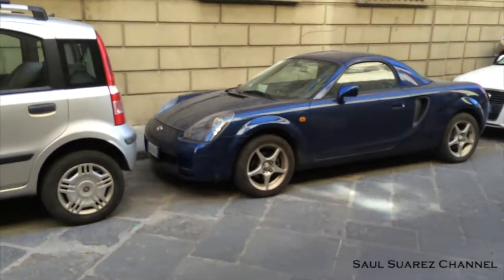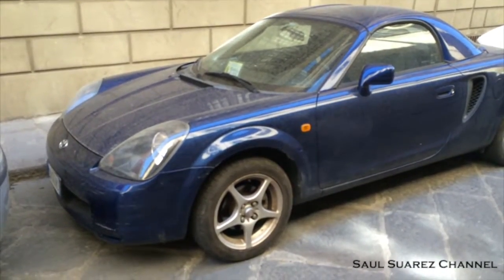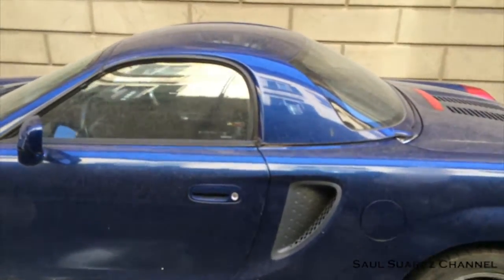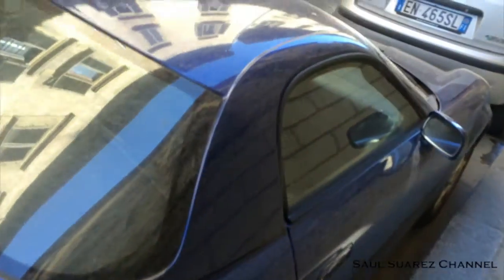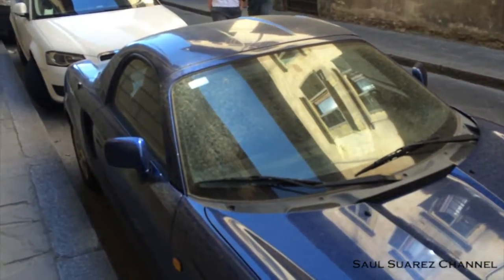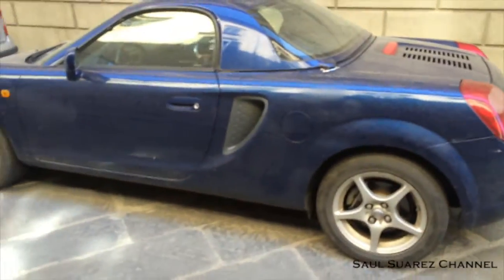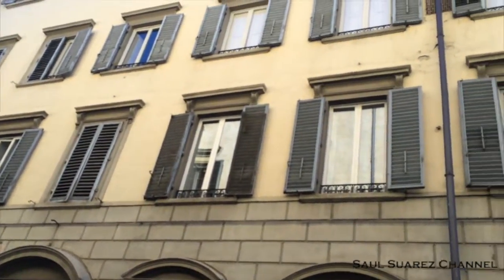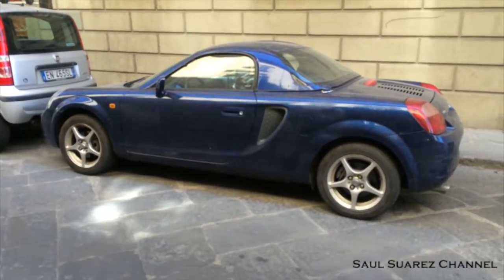Toyota MR2 Spyder spotted in Florence, Italy (Hardtop)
Saul Suarez